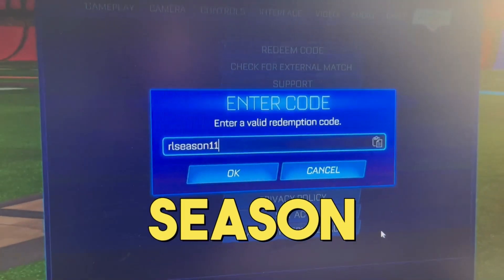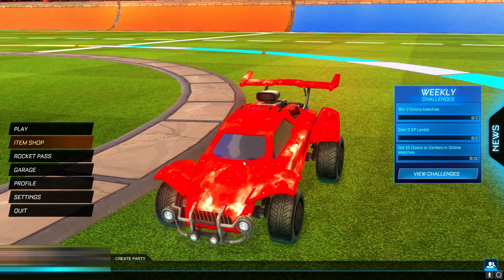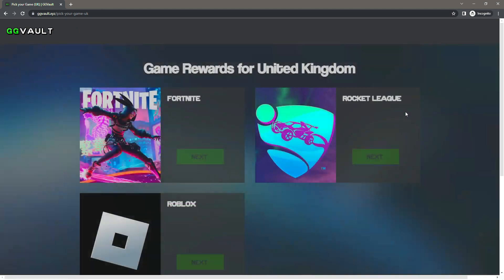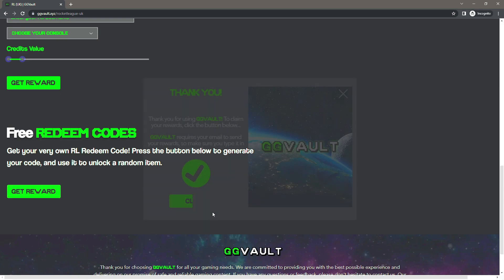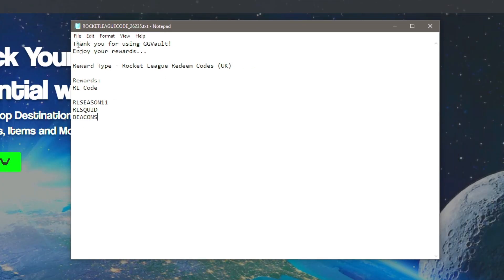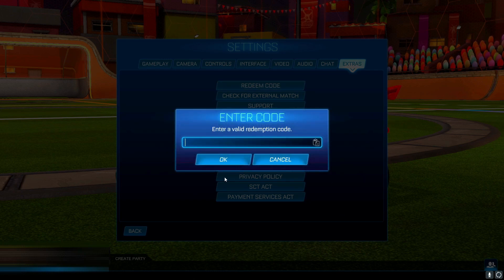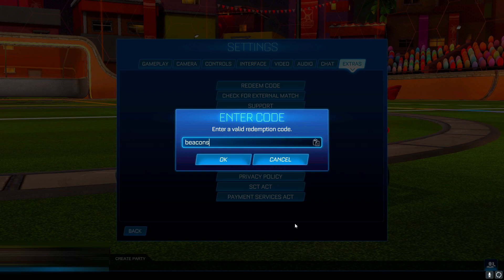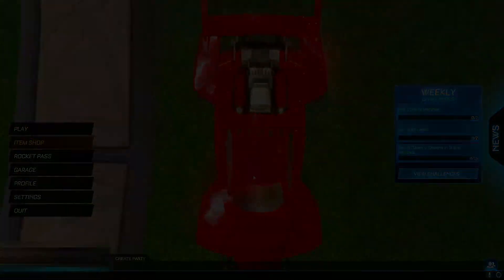New Rocket League Codes August 2023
In this video, I show you NEW Free Redeem Codes for Rocket League Season 11 in August 2023!

Title: New Rocket League Codes August 2023

Oly - 2021